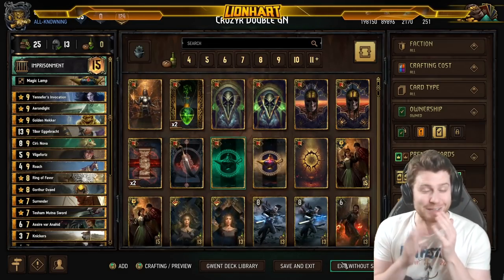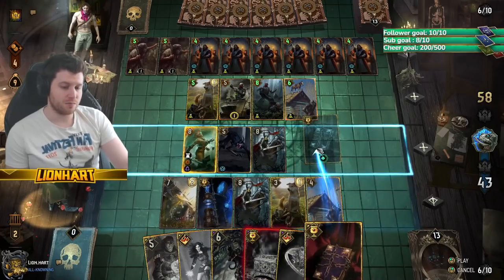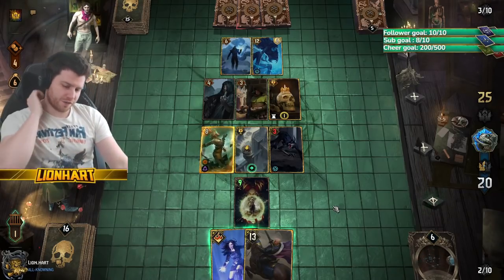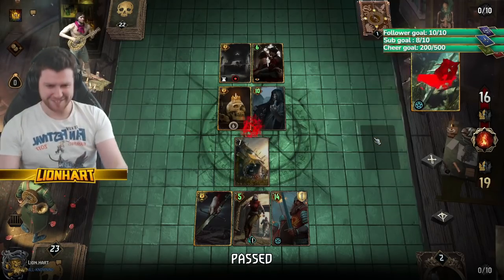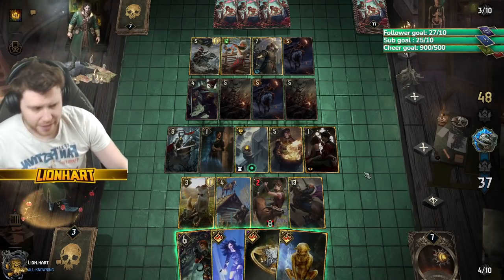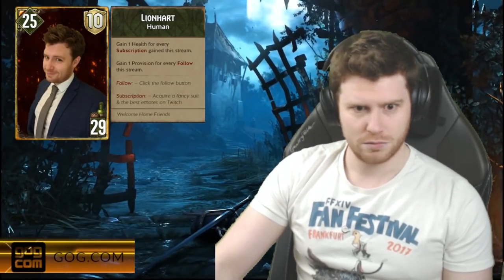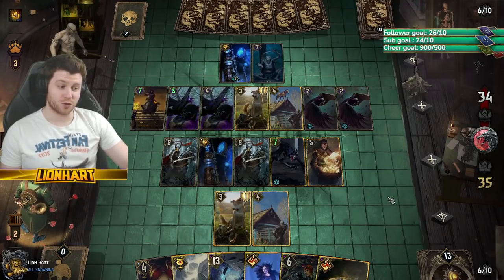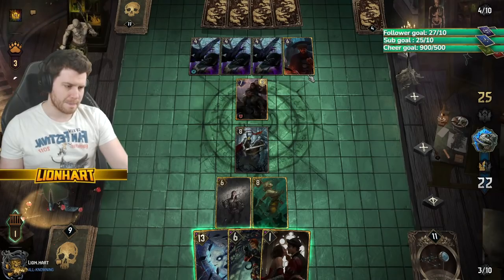DOUBLE Golden Nekker Nilfgaard is insane! 2550 MMR Gwent Deck Guide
I am not normally a huge Nilfgaard player in Gwent but this list may change all that!
This Nilfgaard list was created by Crozyr, he is really making some phenomenal lists this season and he took the list to 2550+!!
It's a versatile list which plays incredibly well into the current meta created after the recent meta snapshot was published with countless meta techs and pivoting plays available to you.

If you buy any Gwent items or any of your games through GOG, I am a GOG Partner and would really appreciate if you use my link to do so!

All footage was filmed live on my Twitch channel

0:00 Intro
3:21 Game 1 vs SY Off The Books
21:06 Game 2 vs NG Tactical Decision MILL
33:10 Game 3 vs SK Self Wound